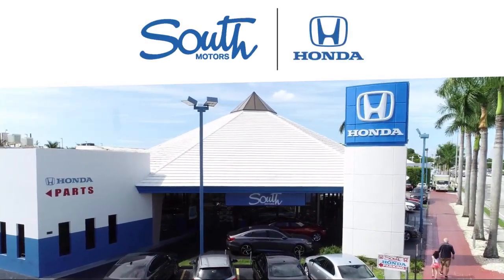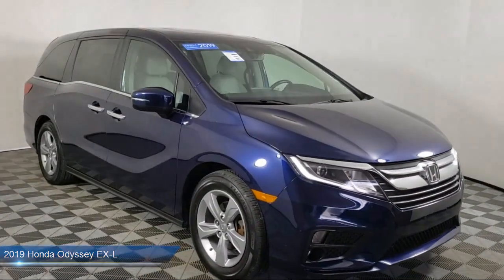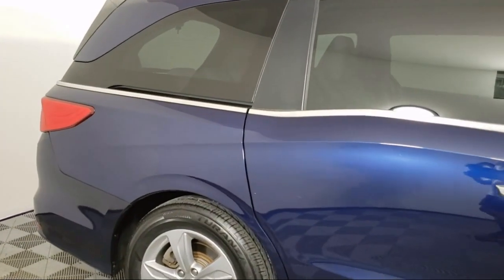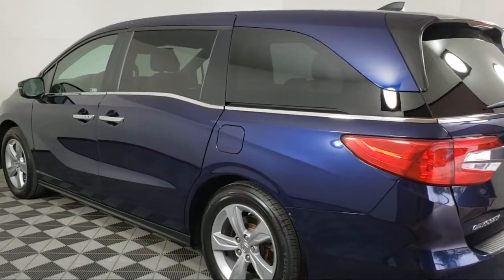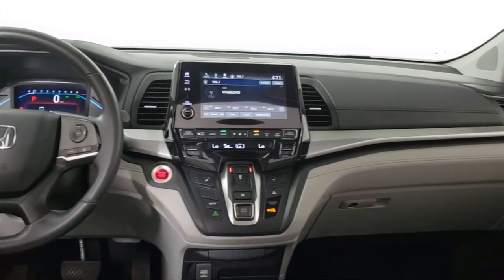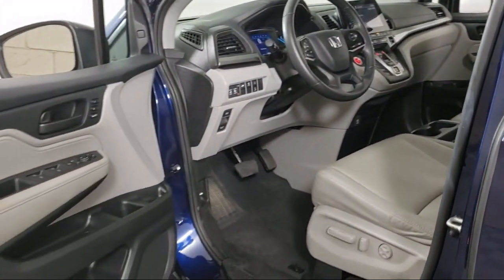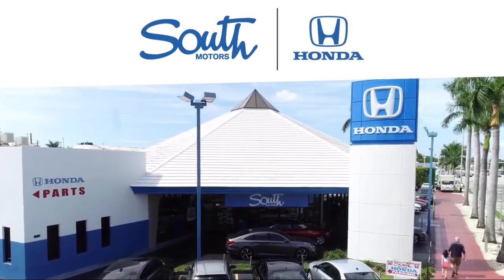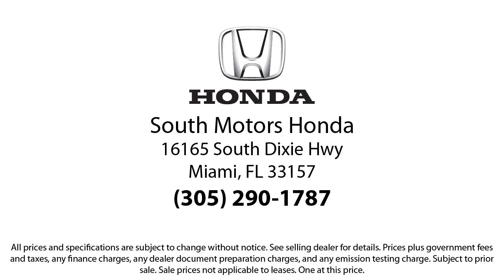2019 Honda Odyssey EX-L Passenger Van For sale in Miami Pinecrest Kendall Palmetto Bay Cutler B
2019 Honda Odyssey EX-L Passenger Van Stock Number: 5H019872A Vin:5FNRL6H73KB024560.